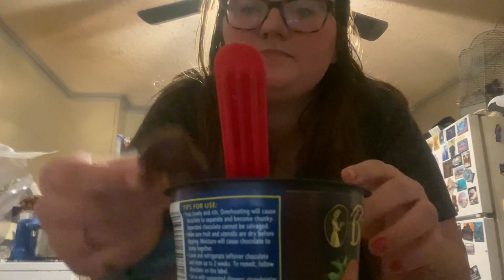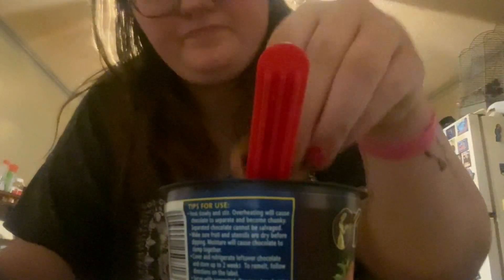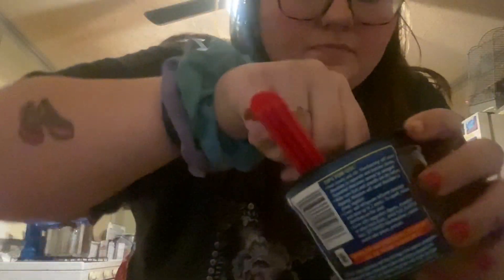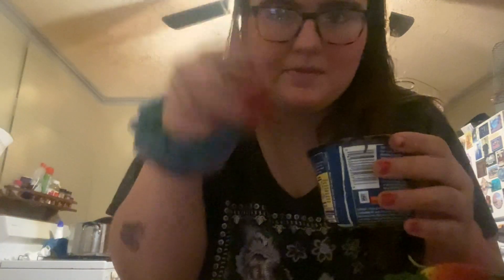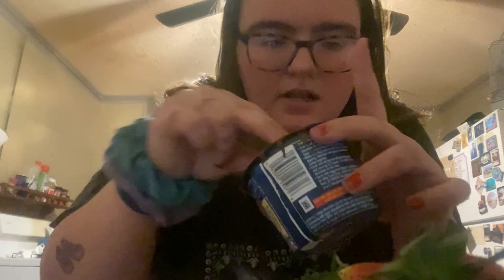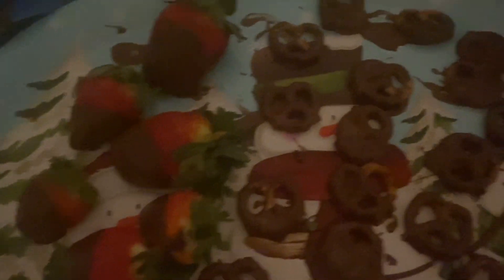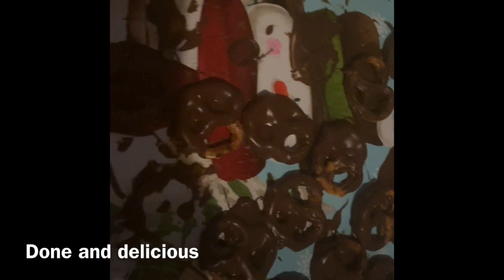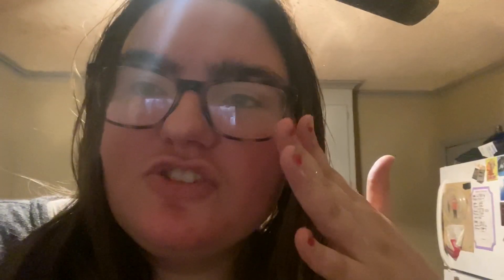Make chocolate covered strawberries and pretzels w/me!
In this video I made chocolate covered strawberries and pretzels. Remember to be kind to yourself and others.